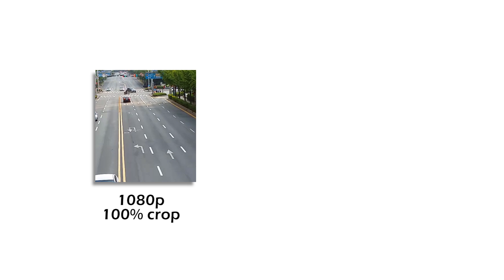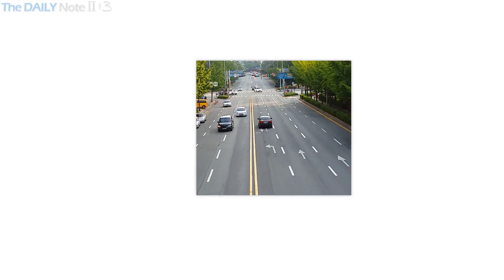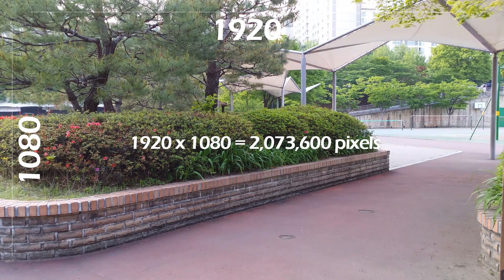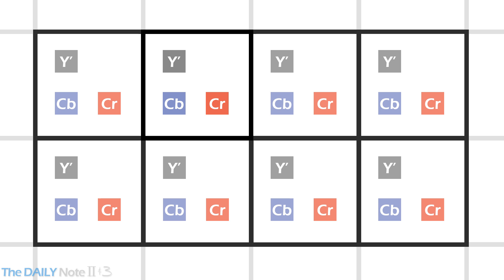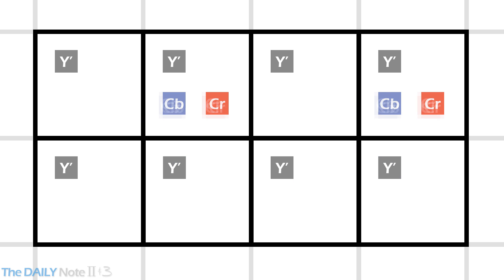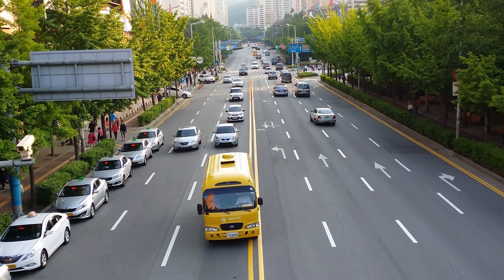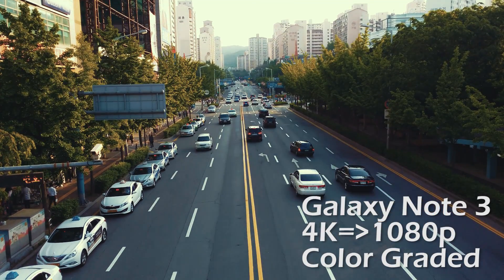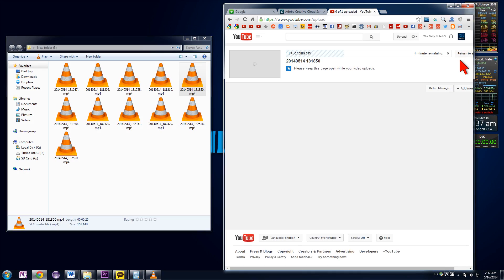Why Does 4K Look Better on 1080p Monitors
Have you wondered why 4K video looks better on a 1080p monitors? It is due to a practice known as chroma subsampling.
In this video we'll take a look at what chroma subsampling does, and how 4K capable video recorders such as the Samsung Galaxy 3 overcome this limitation to provide true 1080p HD video that has not be possible before on a consumer device.

Music used in this channel was downloaded from YouTube Creation Tools
Track: Not Me

All original video footage shot by The Daily Note II/3.